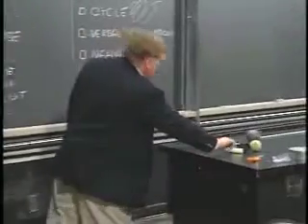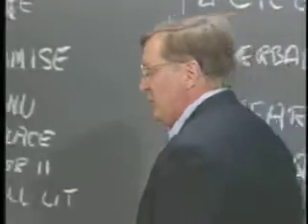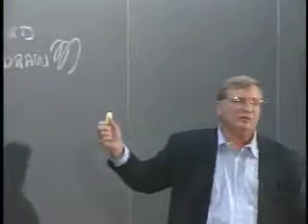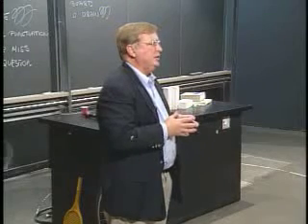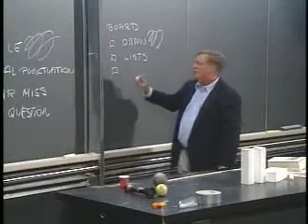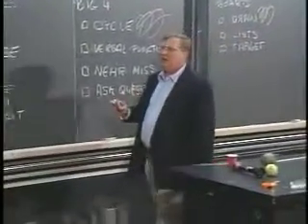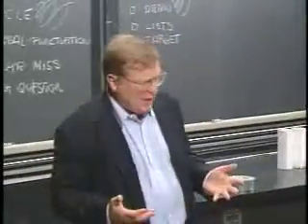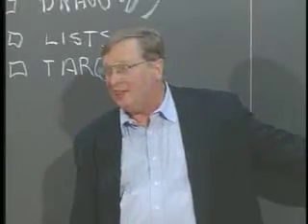How to Speak - The Blackboard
Patrick Henry Winston - How to Speak 6 - The Blackboard